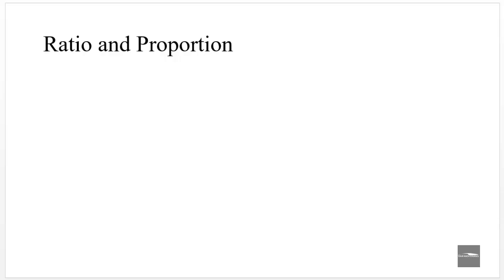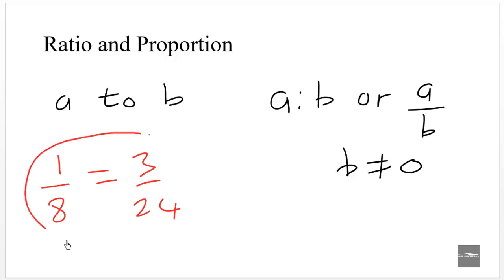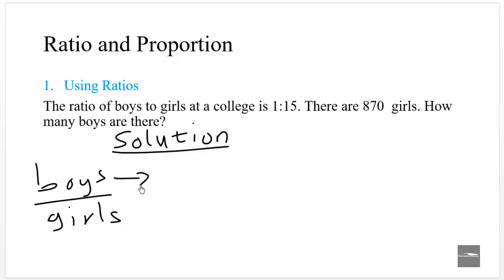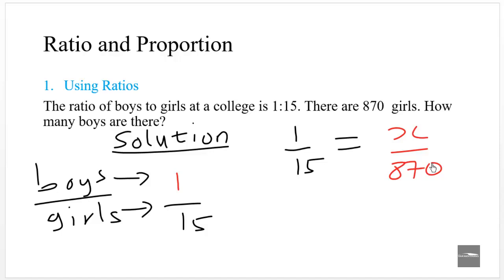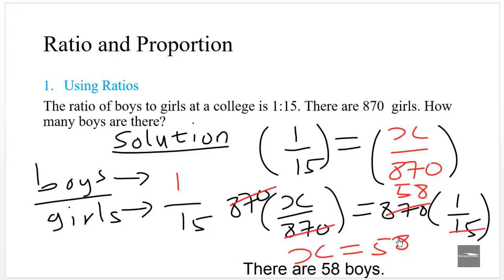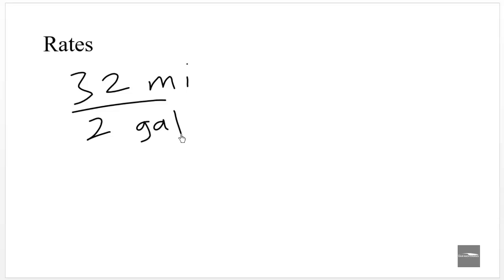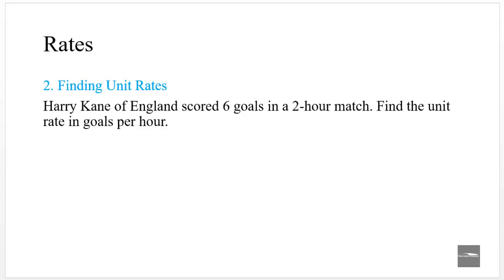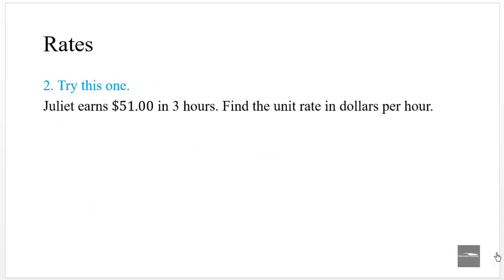Rates, Ratios and Proportions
For Algebra 1 students in college